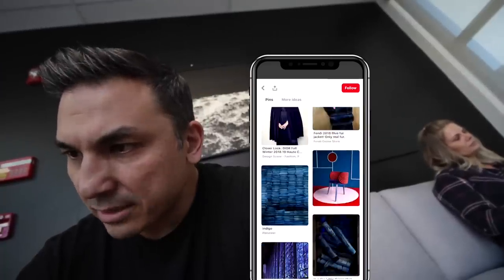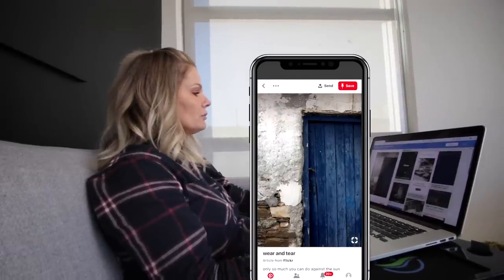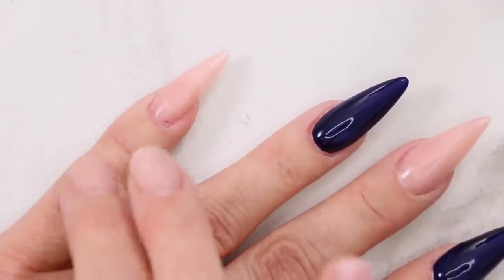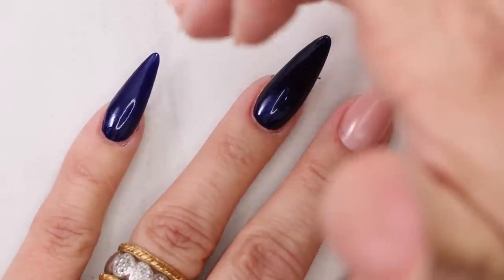Nail Trends Now - Indigo Blue - Get It At Ulta Beauty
Indigo Blue is today's inspiration, and the nails are nothing short of spectacular. The main color that Tracey chooses is such a beautiful deep midnight blue, and that paired with a softer, pastel blue
 with foil layered in makes this a very textured set of nails with color explosion. The best part about it is that it is so simple to do!

All products can be found at Ulta Beauty:

Foil Freak Rainbow Sky Kit

Caption Polish Oh No She Didn't
Caption Polish Happy Disaster